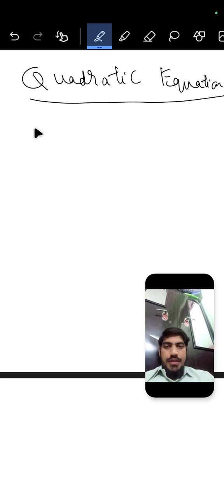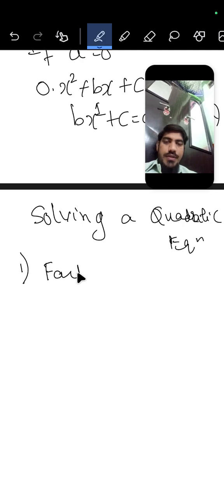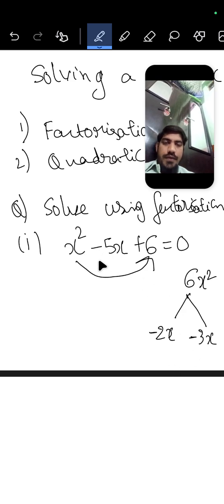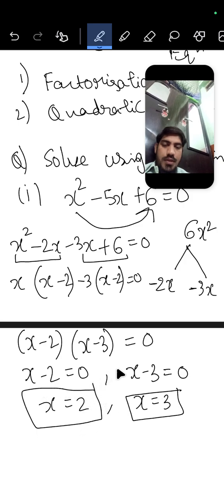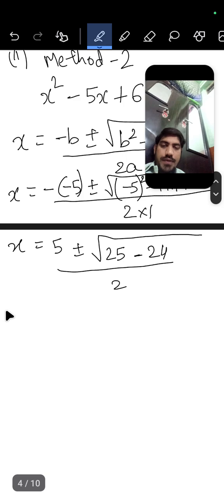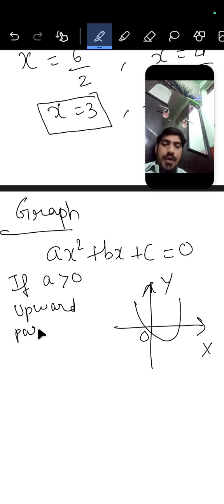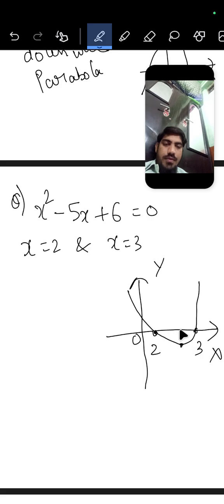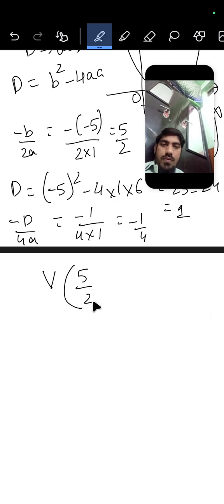Quadratic Equations | Class 10/11| JEE | CET